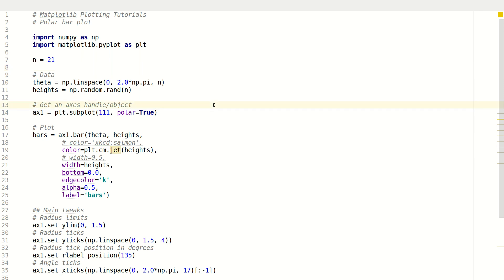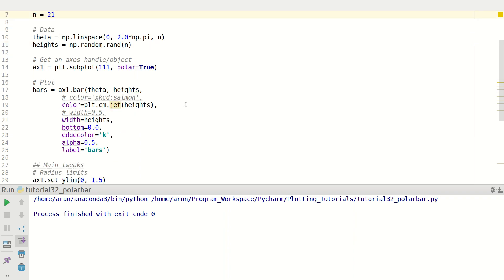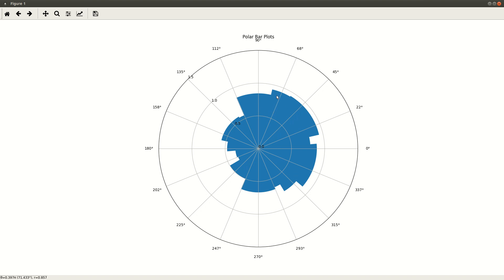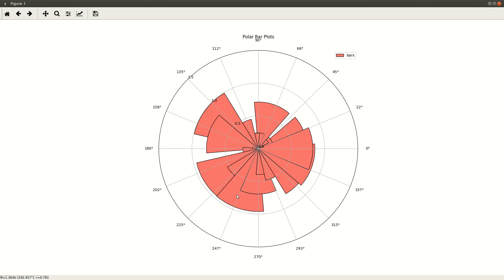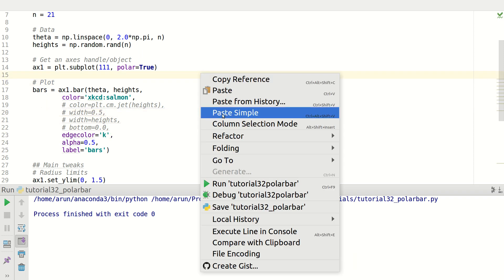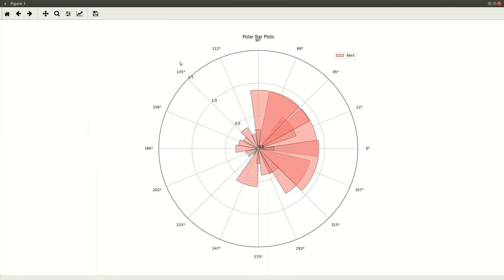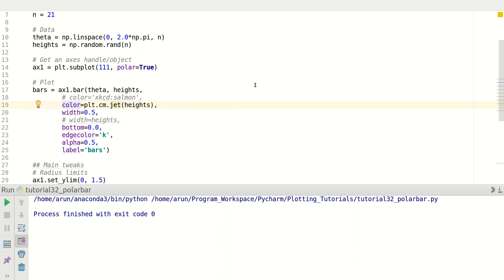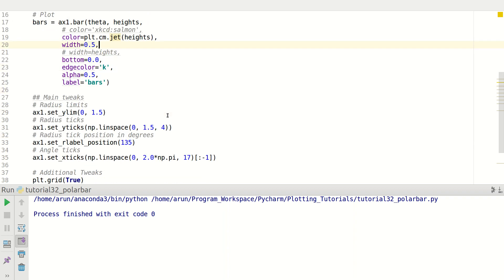Matplotlib Plotting Tutorials : 032 : Polar Bar Plot